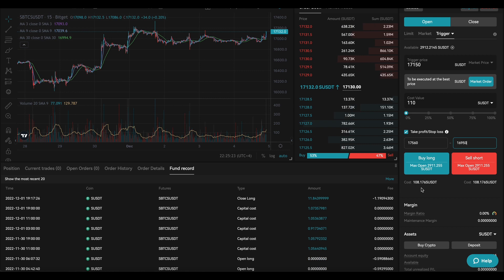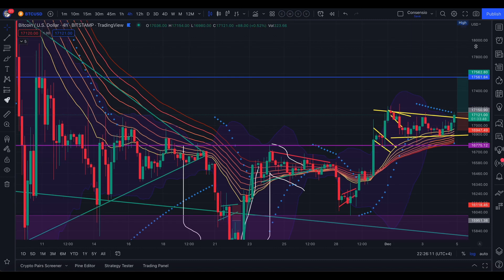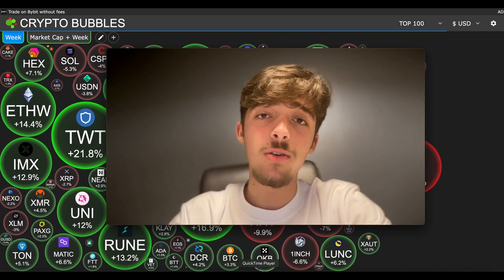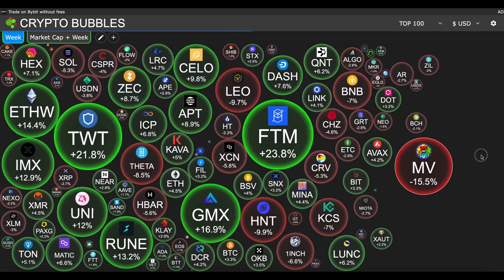BITCOIN ABOUT TO BREAK OUT!!!!!! Will Coinbase be the new FTX?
Bitcoin lookin nice today, make sure to DYOR into Coinbase😳

Everything in the video only reflects general information and all decisions by you should be conducted only after your own research and consultations with your professional financial advisor before acting. I do not have fiduciary or obligations to you, and I am not responsible for any decisions taken by you by reliance upon this video. Never invest any funds that you can´t afford to lose. Information in the videos is solely the opinion of the speaker who is not a financial advisor nor a firm. I do not intend to make any direct or indirect marketing to users and consumers based in the United Kingdom, the United States of America, India and China.

The appearance of third-party advertisements and hyperlinks does not constitute an endorsement, guarantee, warranty, or recommendation by us, and we are not acting as an agent or representative. I am not your broker, intermediary, agent, or advisor. Conduct your own research before deciding to use any third-party service. The promotion only reflects my personal honest opinion of the product. I may receive compensation for the promotions in my videos.